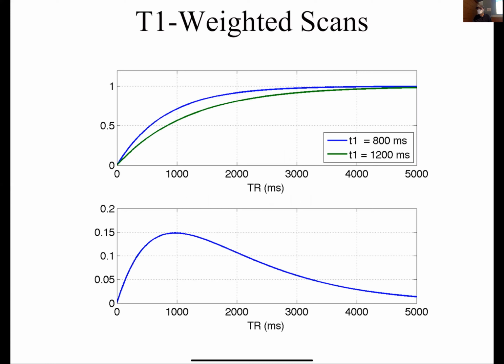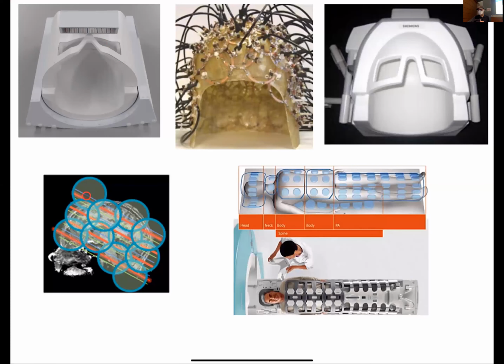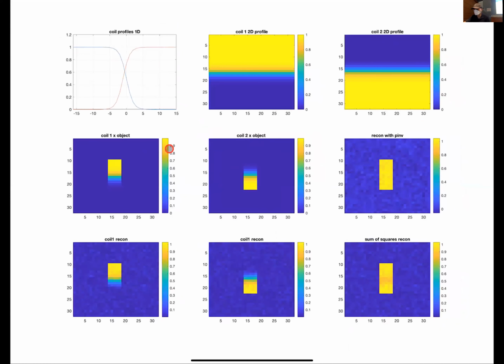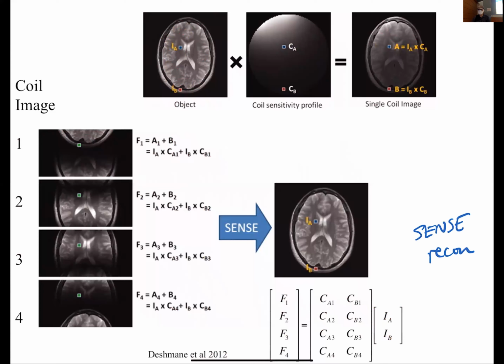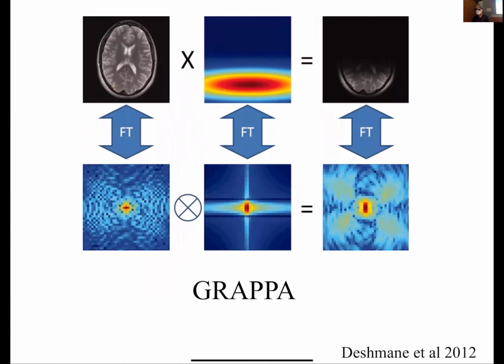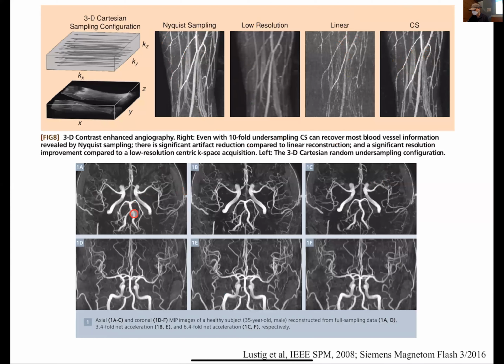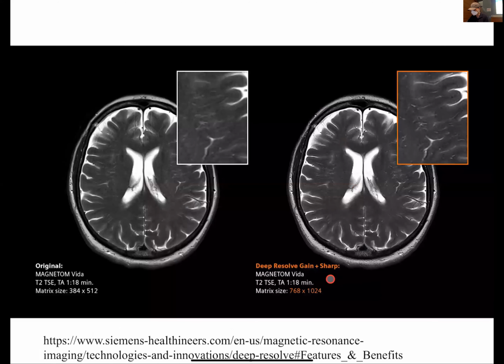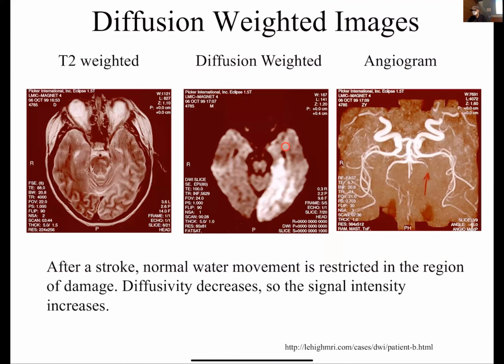BE280A 2021 MRI Lecture 8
Parallel Imaging, Compressed Sensing, Deep Learning recon, Diffusion MRI